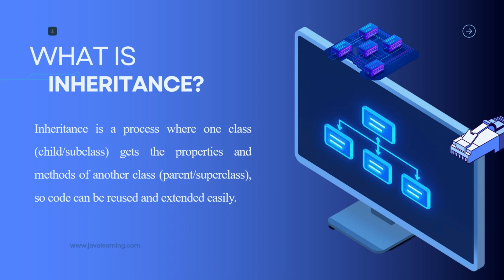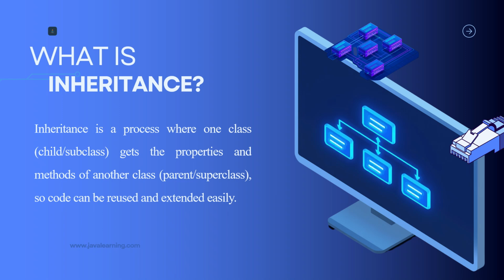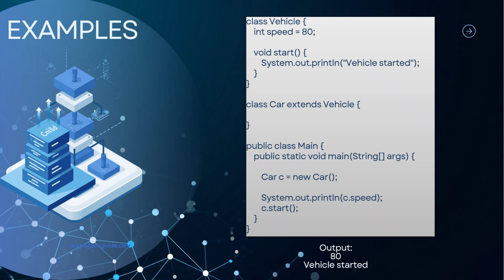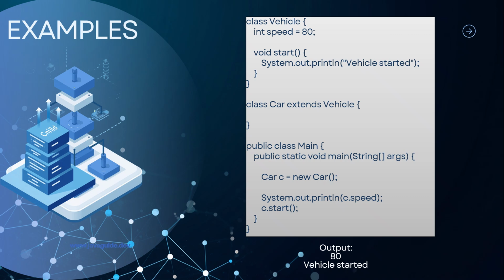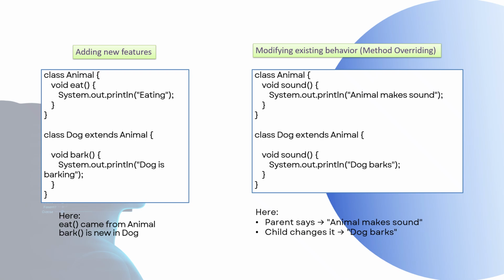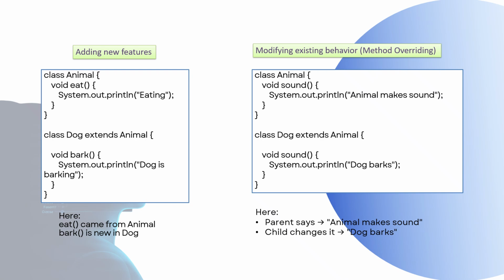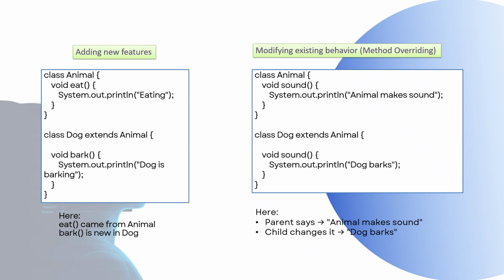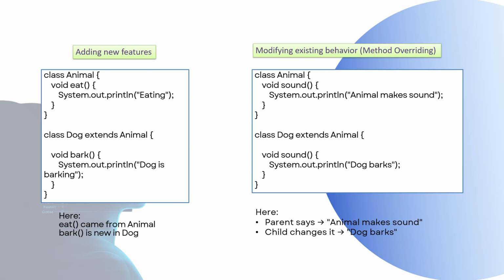Inheritance in Java Explained Simply 🔥 | OOP Concepts for Beginners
🚀 In this video, I explained one of the most important concepts in Java and Object-Oriented Programming — Inheritance in Java.

If you are a beginner learning Java, preparing for interviews, exams, or trying to understand OOP concepts clearly, then this video is perfect for you.

In this tutorial, you will learn:
✅ Why Inheritance is used
✅ Parent Class and Child Class
✅ How code reusability works
✅ Adding new features in child class
✅ Method Overriding explained simply
✅ Real coding examples with easy explanation

I explained every concept step by step in simple English so that beginners can easily understand and remember it.

📌 Topics Covered:
🔹 Inheritance Definition
🔹 extends Keyword
🔹 Accessing Parent Class Properties
🔹 Code Reusability
🔹 Adding New Methods in Child Class

🔥 This concept is very important for:
✔ Java Beginners
✔ OOP Concepts
✔ College Exams
✔ Coding Practice
✔ Technical Interviews
✔ Real-Time Projects